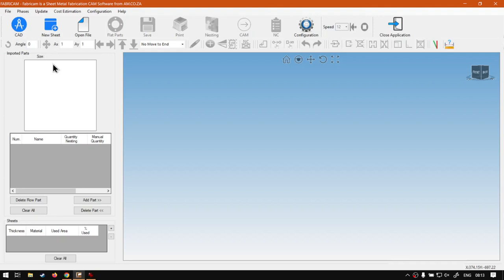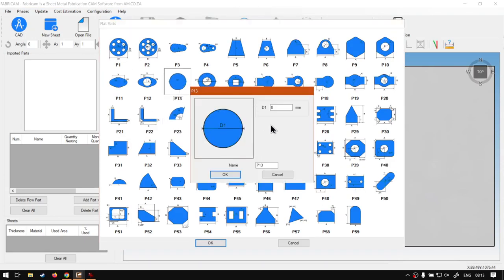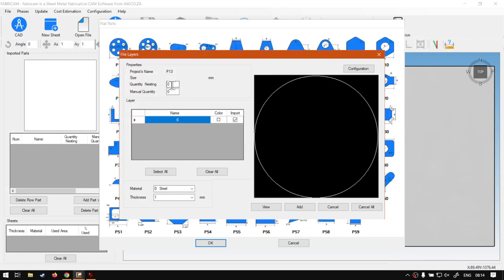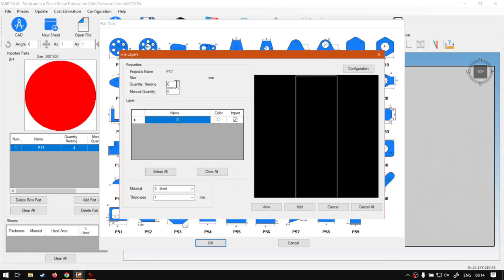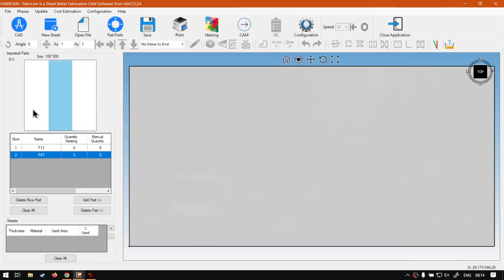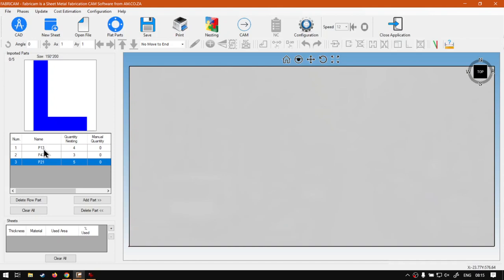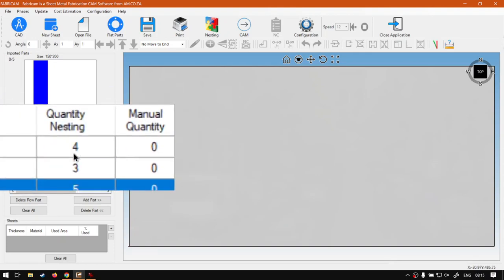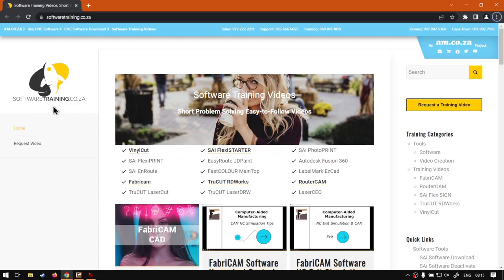FabriCAM Software Scene Setup for Auto Nesting Tool (Part 2) Step by Step Video Tutorial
When it comes to the Auto Nesting tool and all its options, we want to first setup a scene that will help to demonstrate all its feature.

The process of setting up a scene for the Auto Nesting tool will be pretty standard, but with a few specific shapes.

This video is part of a Mini-Series. Next video covers Sheet Preview. Previous video covered About Nesting.